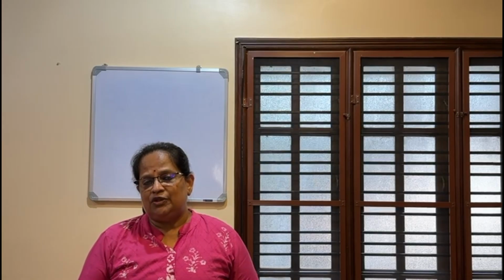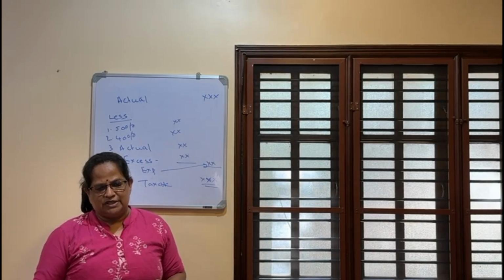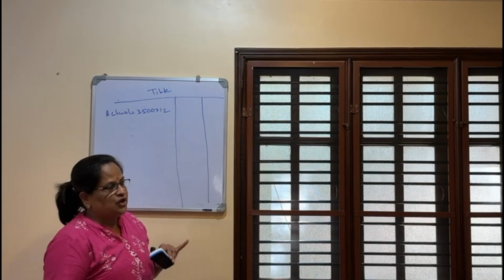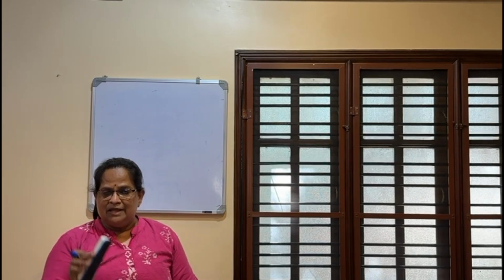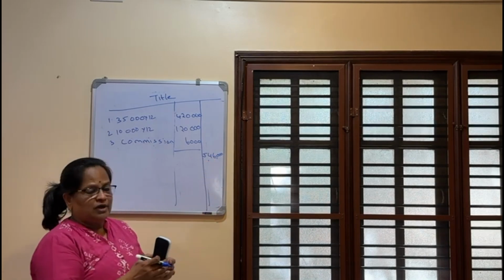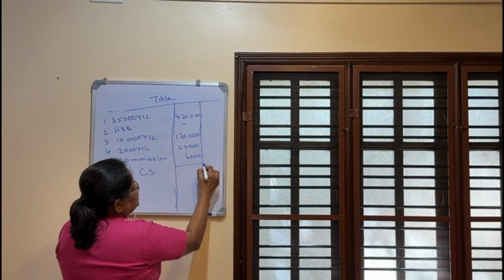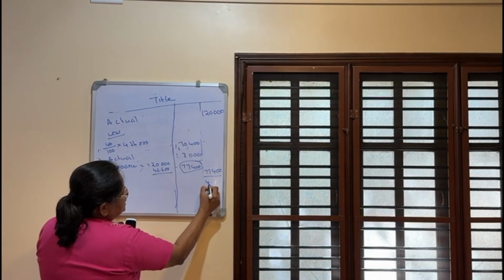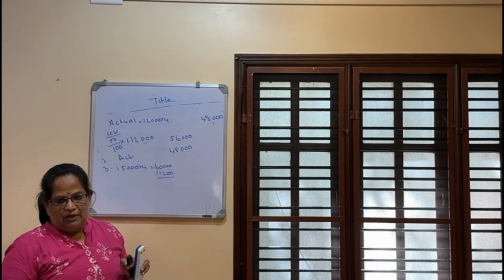New Income Tax Series Module 23 Computation of HRA